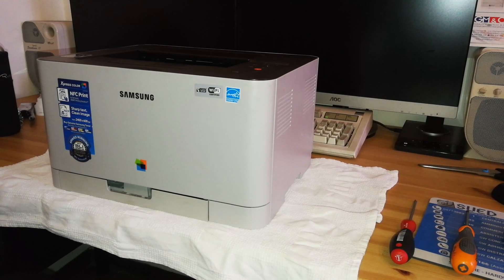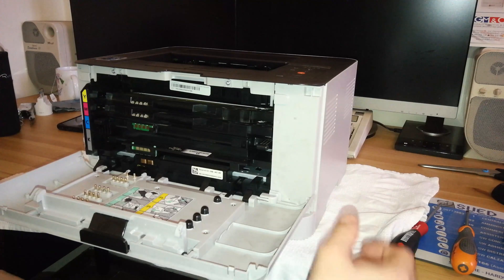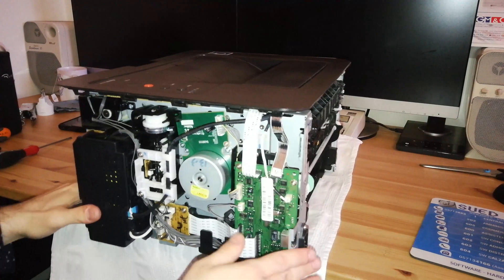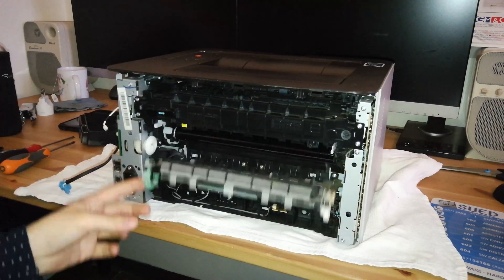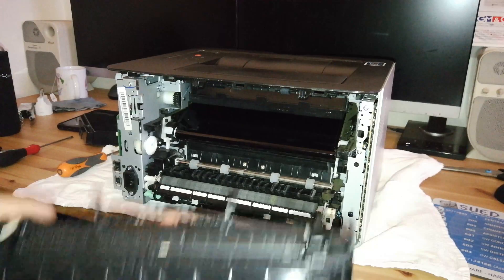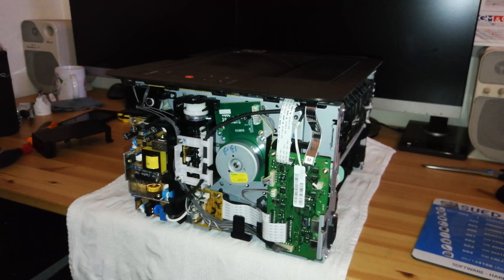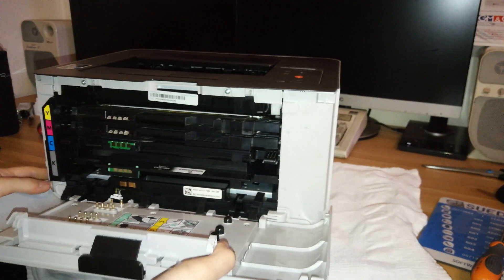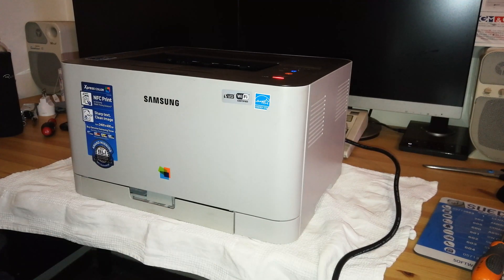Come sostituire l'unità fusore • Samsung CLP-360, CLP-365W, C410W, C430W, HP 150a, HP 150nw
Ciao (:
In questo video ti mostrerò come sostituire l'unità fusore sulle stampanti Samsung e HP indicate nel titolo, con una guida passo passo molto dettagliata.
FATE ATTENZIONE AL CODICE DI SOSTITUZIONE!!! L'unità fusore varia a seconda della tensione di rete del vostro Paese! Se vivete in un Paese con tensione a 240 V, il codice è JC91-01080A, se vivete in un Paese con tensione a 120 V, il codice è JC91-01079A. L'utilizzo di un'unità fusore errata potrebbe causare gravi conseguenze, come un incendio o il guasto completo della stampante, quindi assicuratevi di acquistare un fusore con la tensione corretta.

Se avete ulteriori domande, scrivete nei commenti o contattatemi tramite uno dei metodi di contatto qui sotto!
Se desiderate altri video come questo, supportate il mio canale e fatemelo sapere nei commenti ;)

Se vi ho fatto risparmiare denaro riparando la vostra stampante, o se desiderate supportare il mio canale in generale, potreste prendere in considerazione Puoi donare qualsiasi cifra tu voglia qui o tramite il pulsante "Grazie" su YouTube, se disponibile. Grazie mille in ogni caso.

Come contattarmi:
Se hai bisogno di aiuto per riparare la tua stampante, lascia un commento sotto il video che stai guardando. Rispondo sempre ai commenti quando ho un po' di tempo.
Per richieste commerciali, inviami un'e-mail all'indirizzo che trovi nella sezione "Chi sono" del mio canale YouTube. Tieni presente che qualsiasi e-mail ricevuta per motivi diversi dalle richieste commerciali verrà probabilmente ignorata. Non ho un centro assistenza e non eseguo riparazioni per conto terzi, realizzo solo video su YouTube su come riparare le stampanti :)